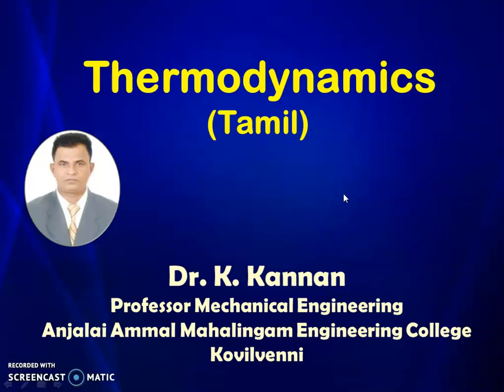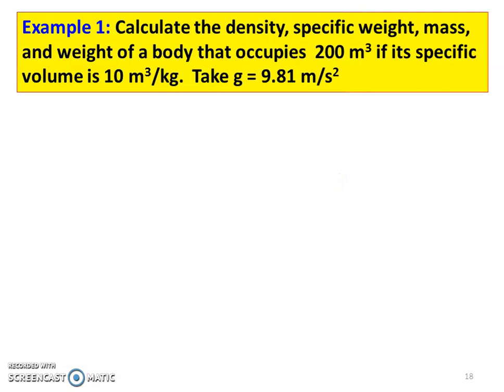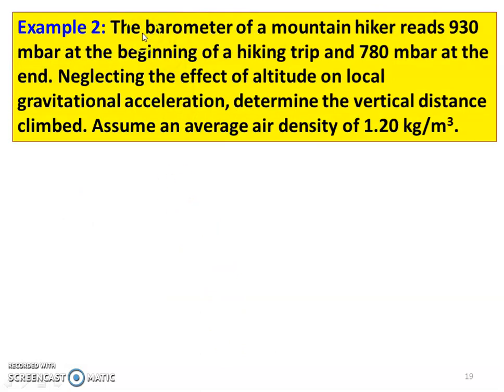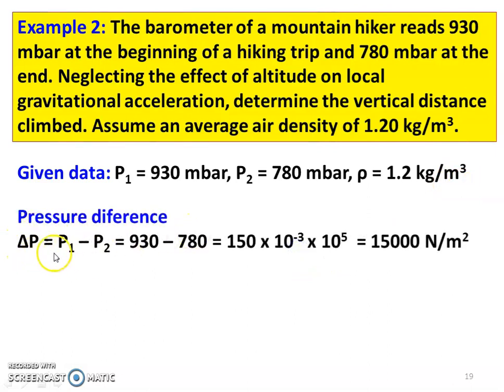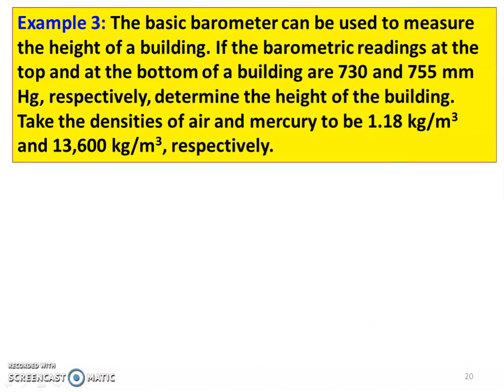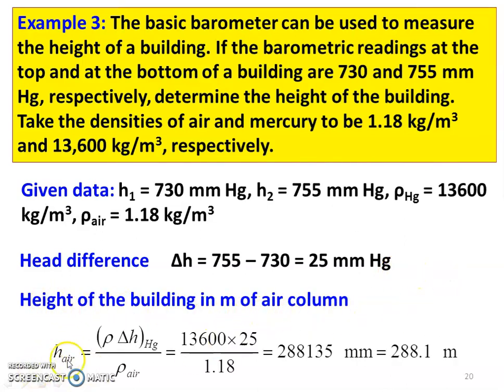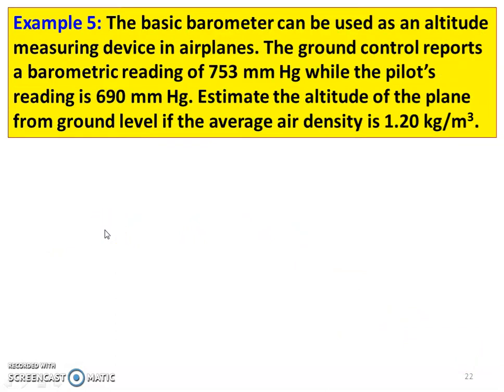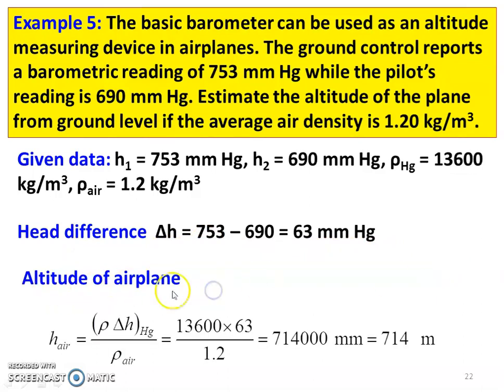TD 1.5 Problems in thermodynamic properties (Tamil)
Problems in thermodynamic properties